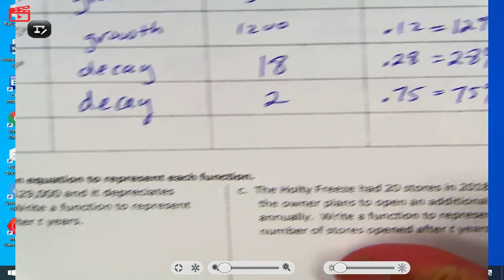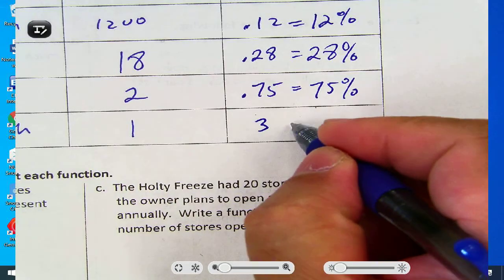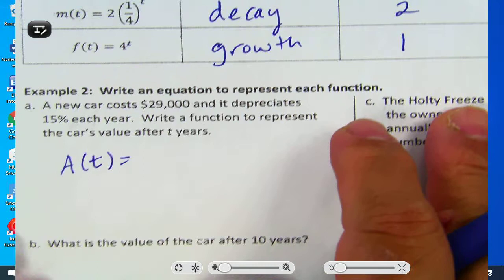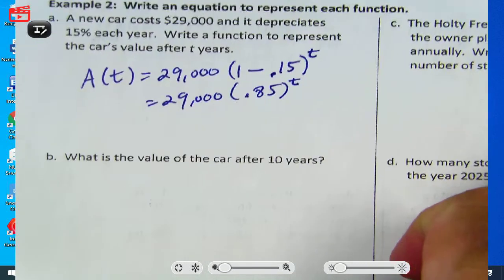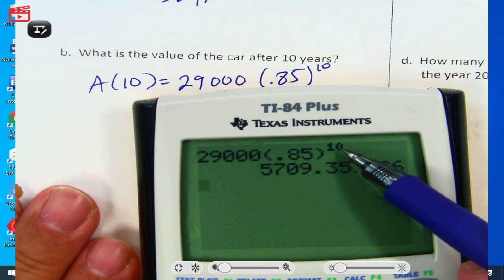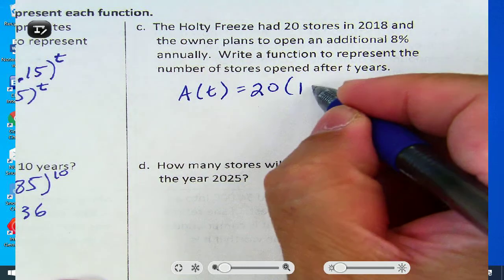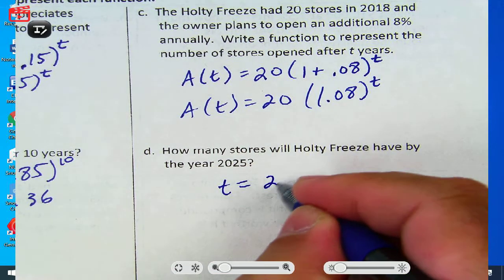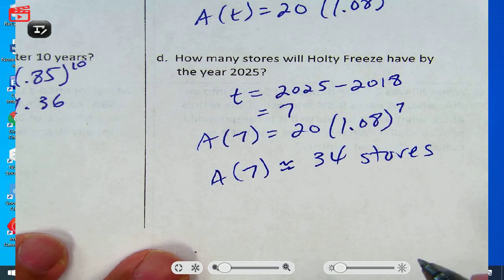Exponential Growth and Decay